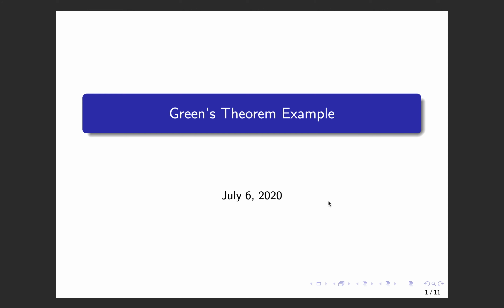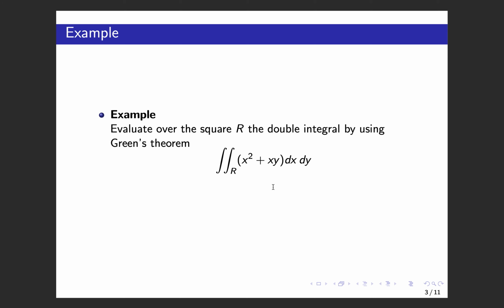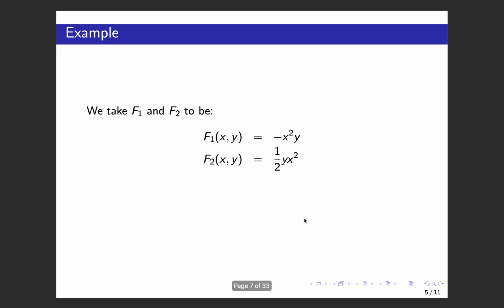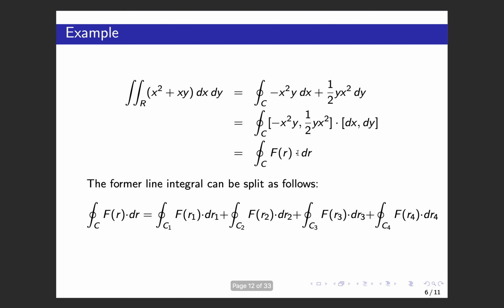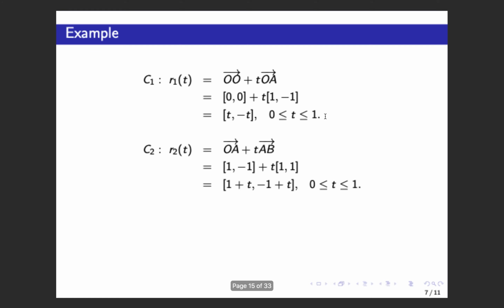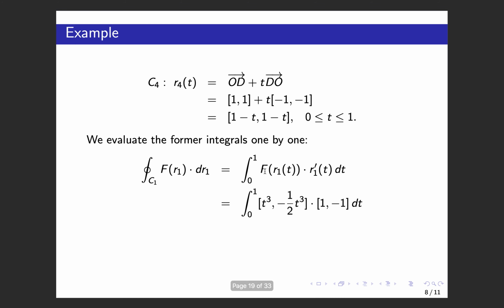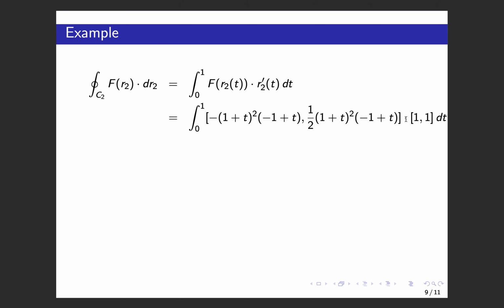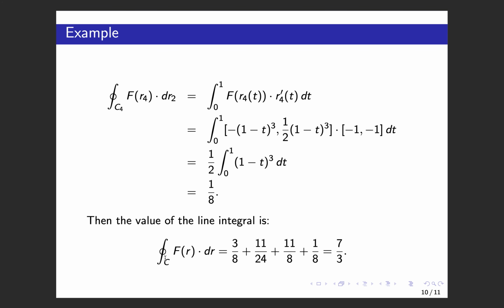Green's Theorem Example By Dr.Abdellatif Bellahnid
In this Video I apply Green's theorem to evaluate a double integral of a function F over a region R. This video is for students taking multivariable Calculus III.